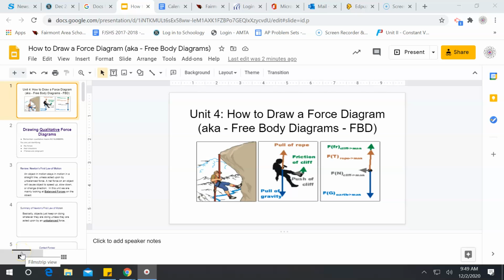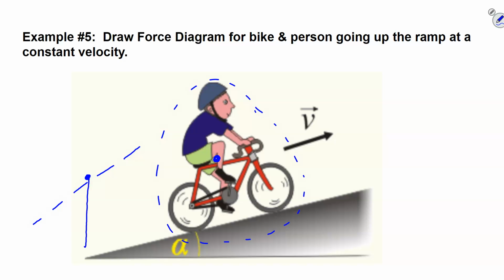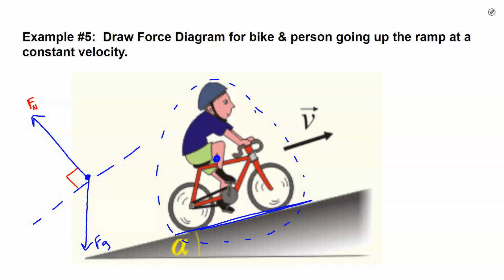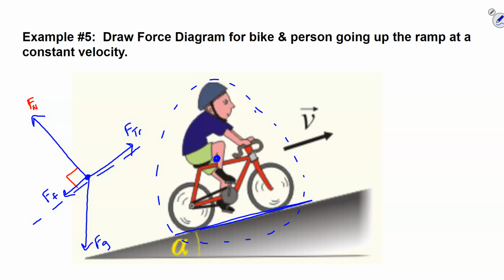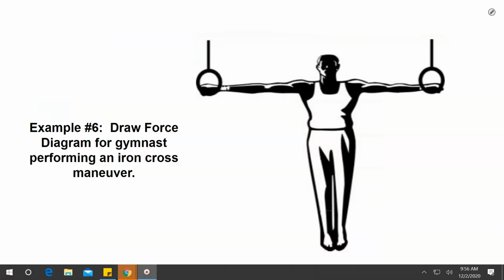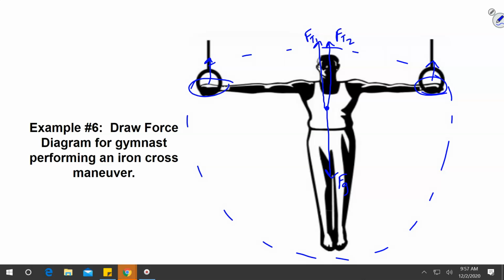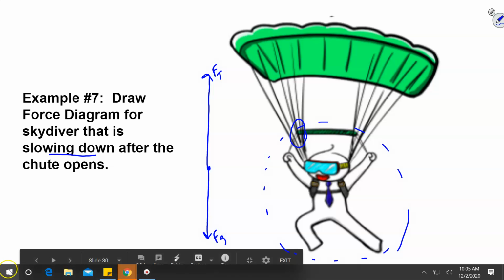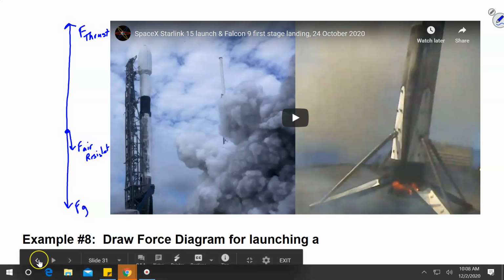Drawing Force Diagrams - HPhyscs